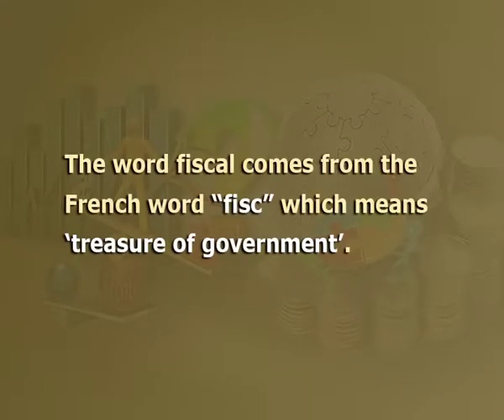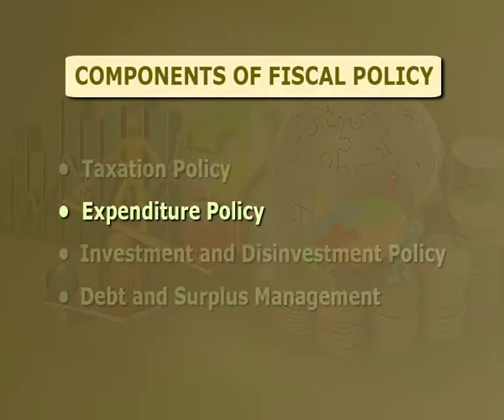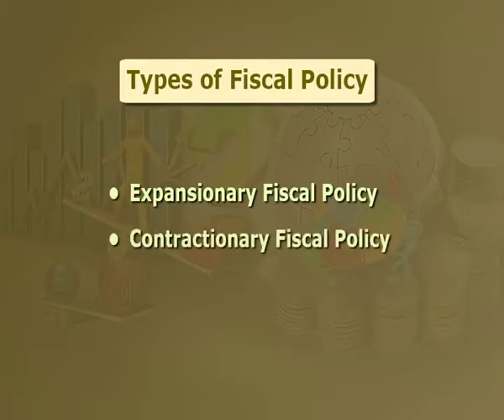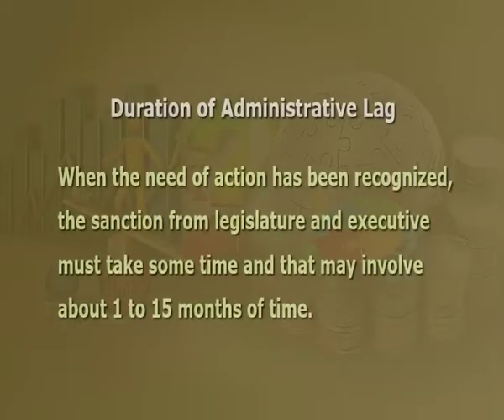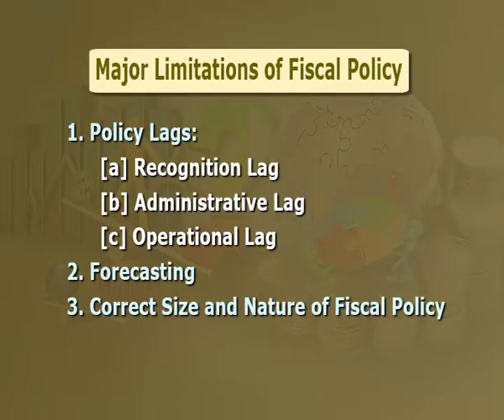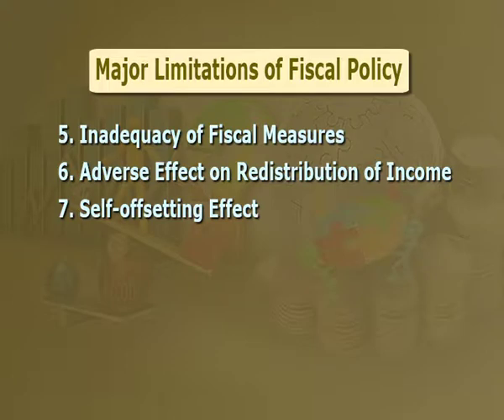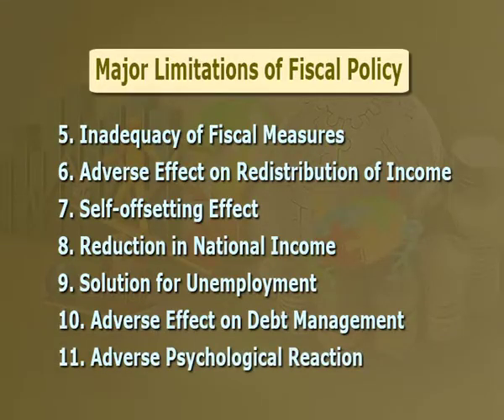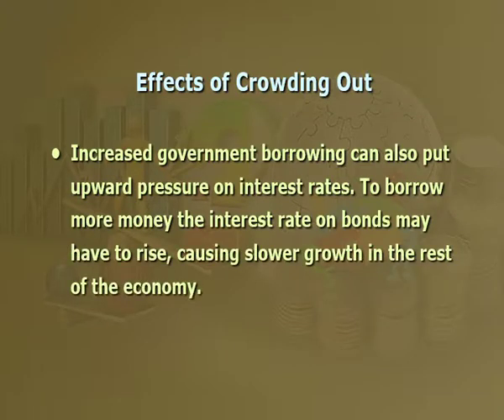Design Of Monetary Policy